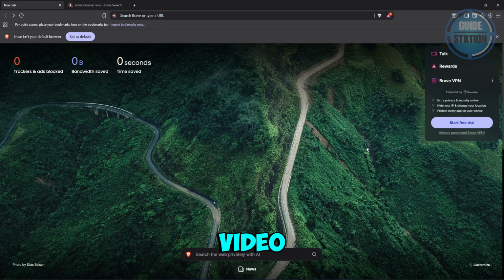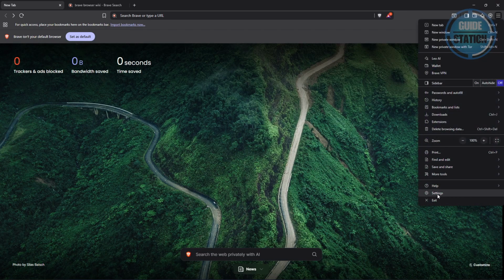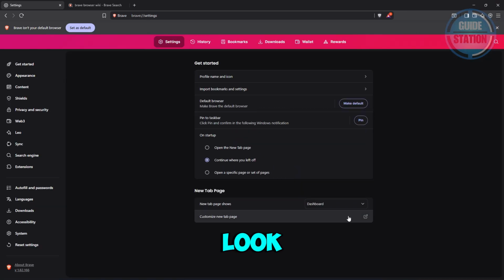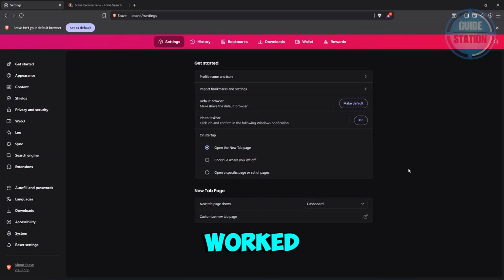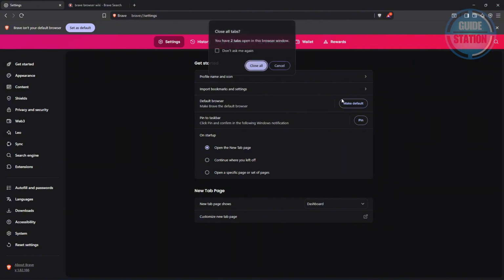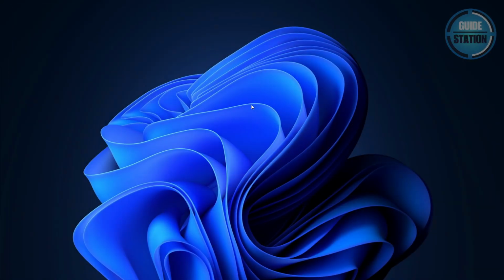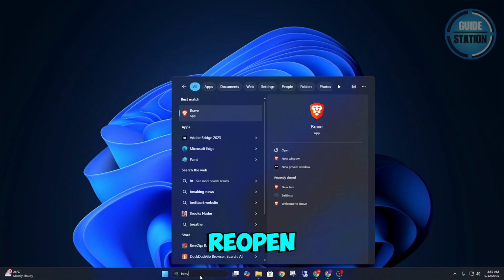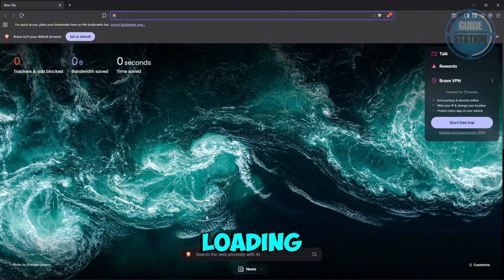How To Stop Brave Opening Last Session Tabs At Start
How do I stop Brave from opening last session tabs at start? In this video tutorial, I’ll show you how to stop Brave browser from reopening previous tabs on startup. Enjoy!